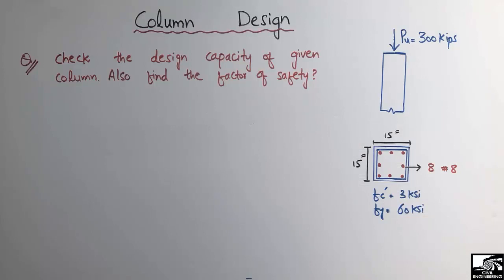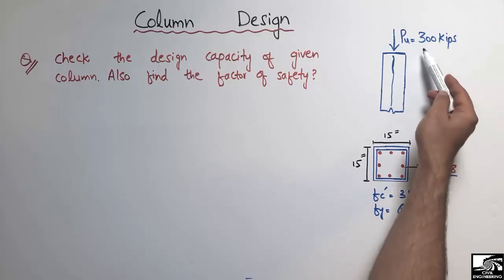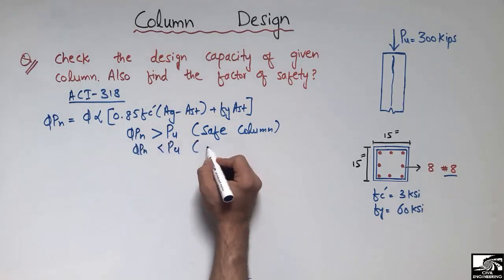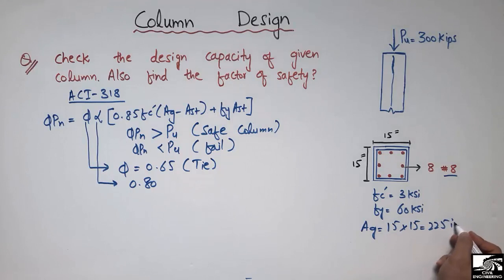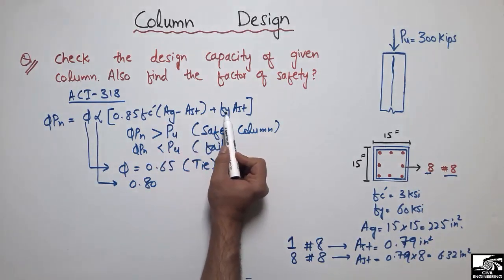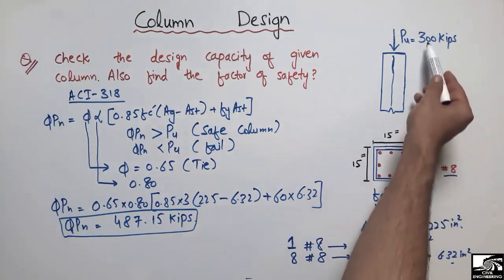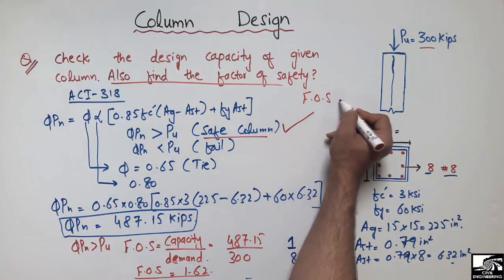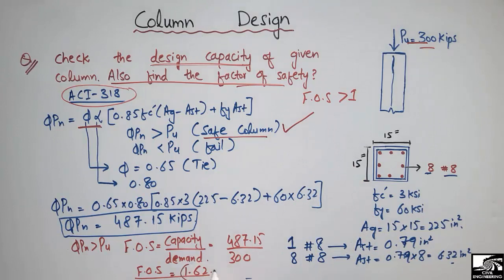Design of RCC Column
This video shows the design of Reinforced Concrete Column. The column is a compression member and one of the important structural member for taking the load. In this lecture one numerical problem is solved in which the design capacity of the RCC column is determined and checked with the upcoming demand on that column, that whether the column can take this load or not. Also, factor of safety is determined in this lecture for the RCC column.

Reinforced concrete column
Design of concrete column
column design
design of column
RCC column
loads on column
uniaxially loaded column
column loading
structural member column
compression member column